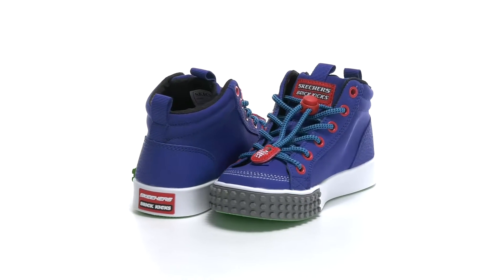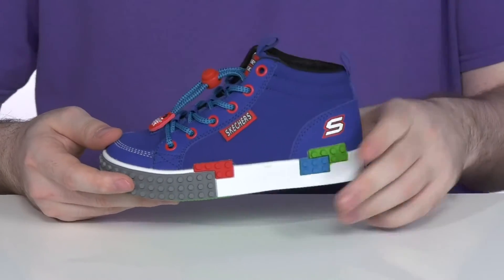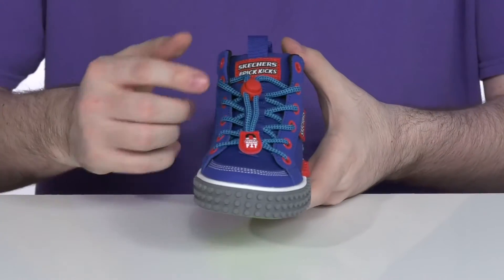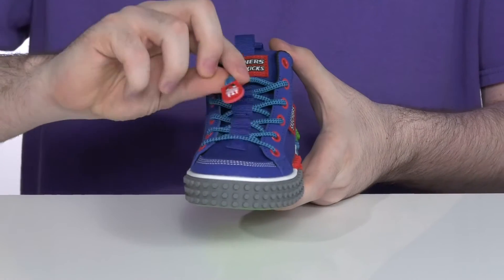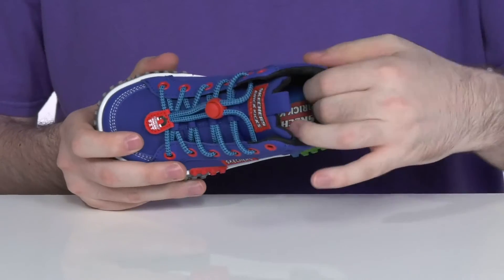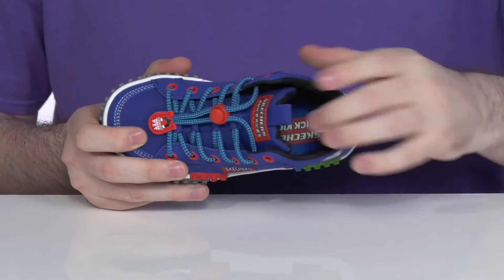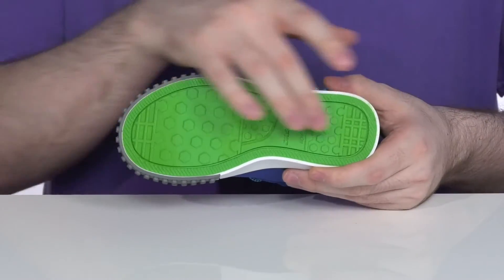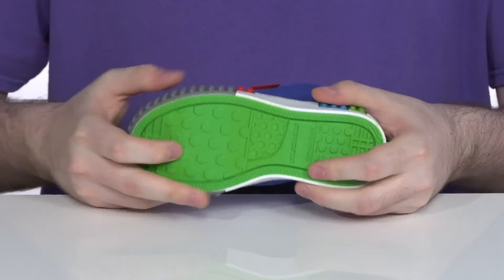SKECHERS KIDS Sport - Kool Bricks 402223L (Little Kid/Big Kid) SKU: 9532548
Your little builder will be pumped to give the SKECHERS&reg; KIDS Sport - Kool Bricks 402223L sneakers a try.
High-top features a lace-up closure with an easy bungee lacing system, fun brick detailing on the midsole and pull tabs at the tongue and heel.
Made with Magna-Fit&trade; magnetic toggle closure.
Brand tag at vamp, tongue, and heel.
Canvas and synthetic upper.
Machine washable.
Imported.